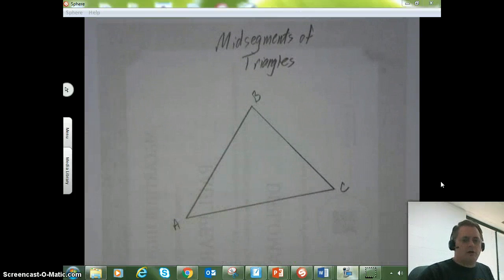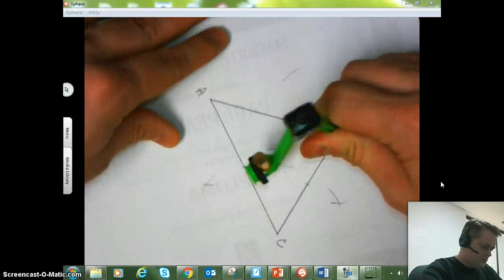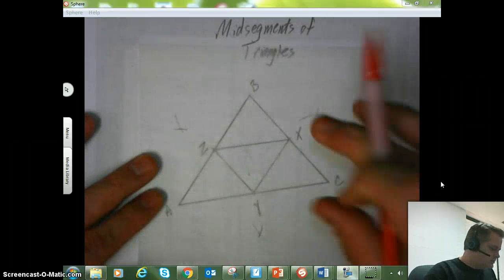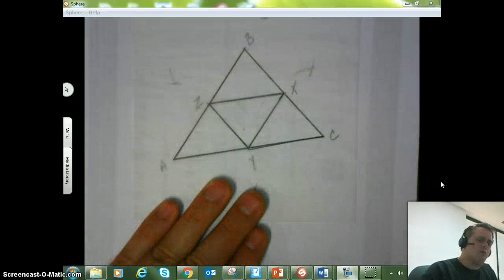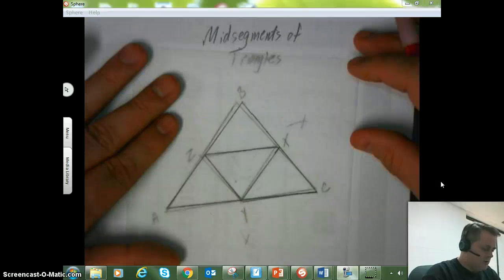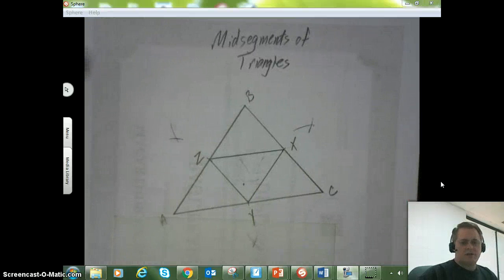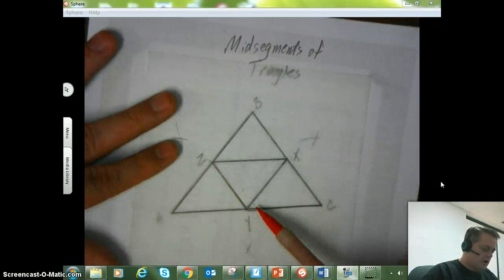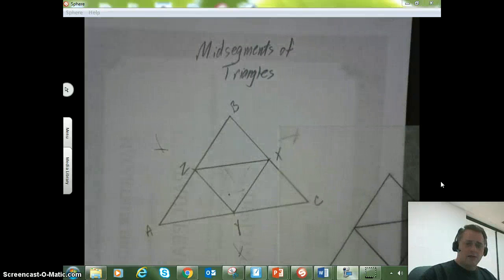Midsegments of Triangles Demonstration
This video demonstrates how to create midsegments of triangles and shows why they're parallel to third side of the triangle and half as long.